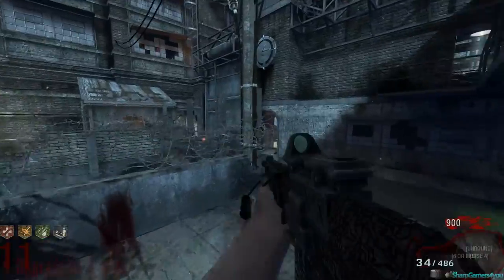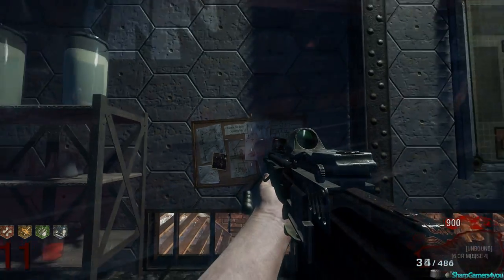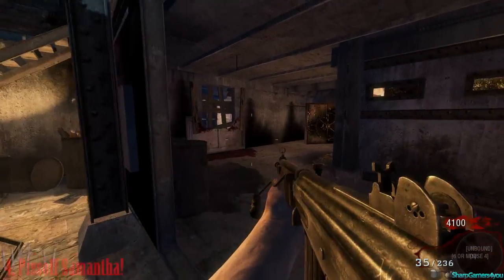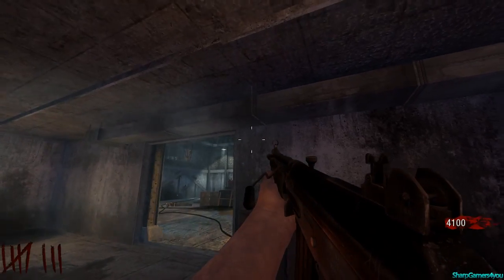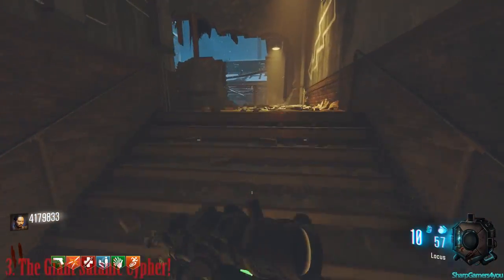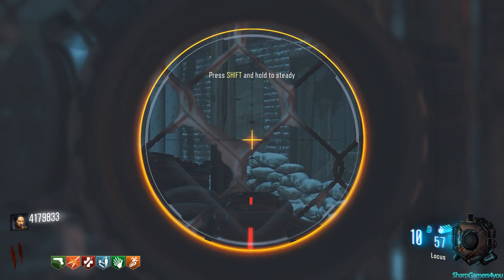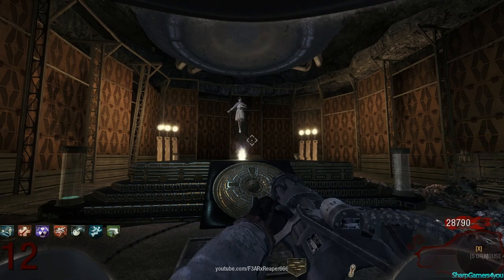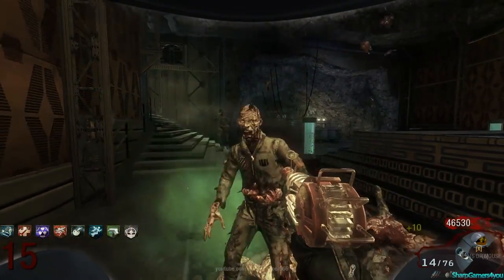Top 5 Classic Zombies Easter Eggs!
sharpgamers4you

muszie-58

Premission required!

sharpgamers4you

Shoutouts To My Sexy Crewmembers!

- Pikmodz
Youtube.com/pikmodz

- Leo
Leo Send me ur info so i can update,
love you :)

- ZeldaTV123
You are the onlyone with no social media accounts.

- JuicyEmperor63 Love Chicken Nuggets!

                         Shoutouts To My Sexy Moderators!
                                       am_zombie_kiler
                                           bozzman_
                                         criptic1232
                                       criptic_fusion
                                        criptic_level
                                      criptic_snake
                                      goldenbitzh
                           i_love_cancer_and_bleach
                                    idapyropanda
                                  letsboogy12345
                              luis_gutierrez_2526
                                 minpikerhard
                                   muffen034
                                     nightbot
                                   nox_kraven
                                   pandacrimz
                                 ptdmodforce
                                senpaidaboss
                                 senpaivollie
                               sharpbot4you
                                skiller1926
                          small_t1m3gam3r
                             theglitchitself
                           v_mainhacks_v
                           v_mainmodz_v
                             volliesenpai
                             xludicrously
                       xxcommandermason
                               zeldatv1234
                There is still a place for you!

To use the video or a part of it Premission of Sharpgamers4you is REQUIRED!.